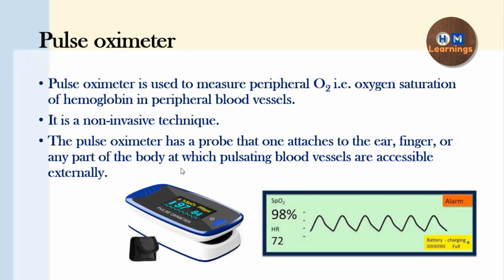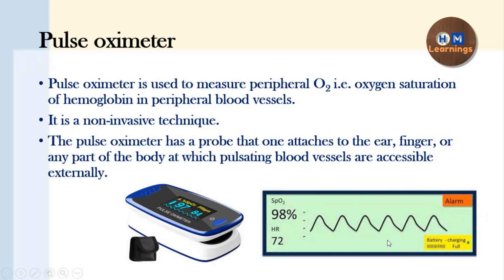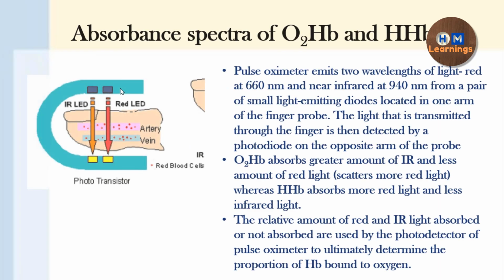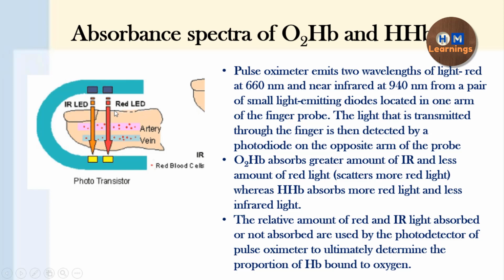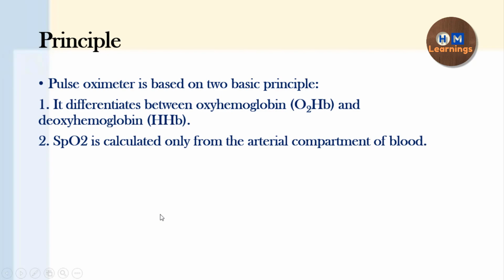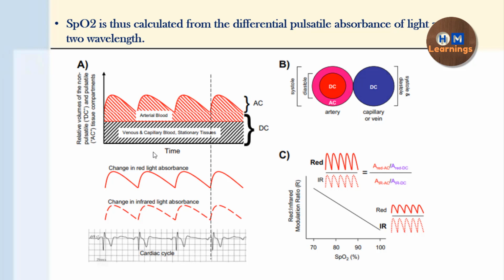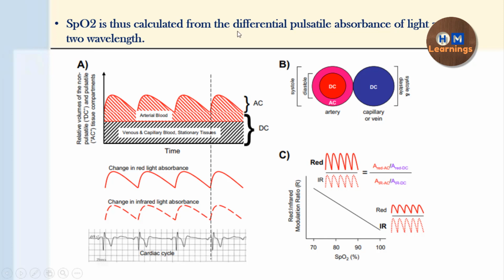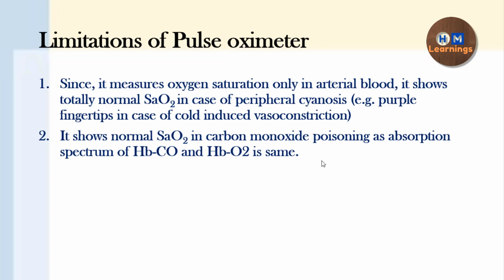How Pulse oximeter works- Principle and Limitations I SpO2 I Respiratory Physiology I COVID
1. Introduction
2. Principle of Pulse oximeter
3. Limitation of Pulse oximeter

Follow us on SlideShare for slides of every video. We share all our slides on the SlideShare